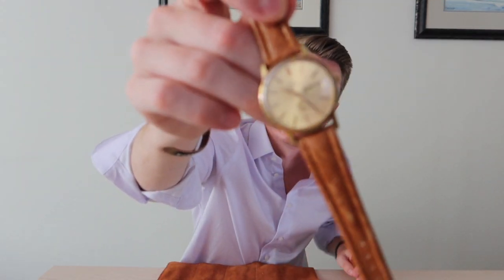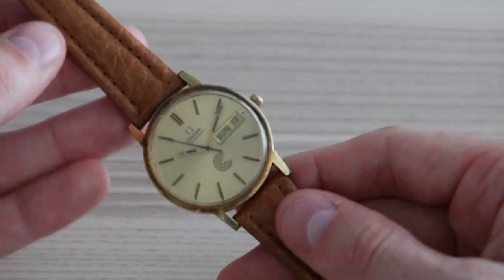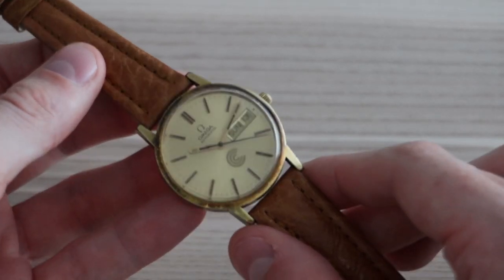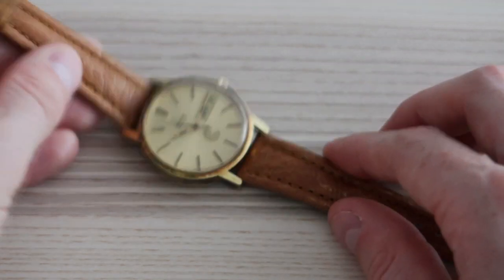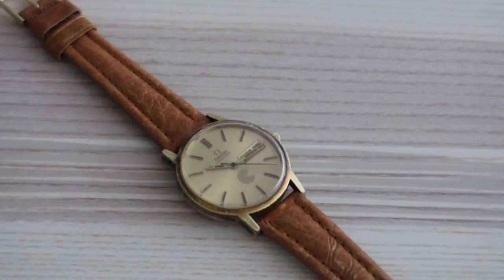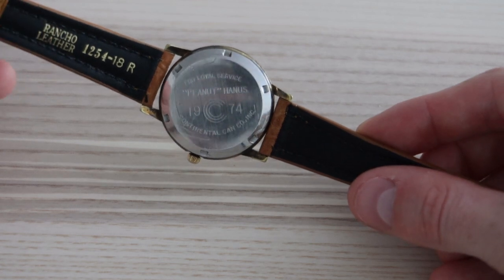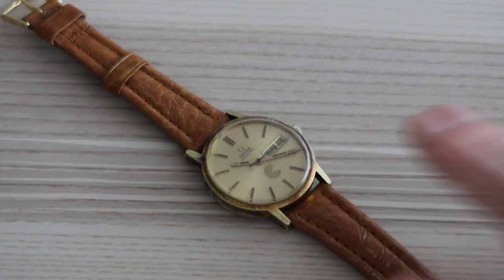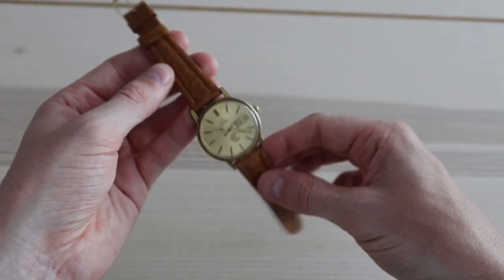The 1972 Omega Day Date Reference 1660117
To call a watch untouched is a big statement. Collectors are finding it harder and harder to find watches that truly have not been polished, cleaned, or altered from how it came from the factory. So it is hard to state that this Omega is untouched but to our eye, that is exactly what this Day Date is.

The watch is the reference 1660117 manufactured by Omega in 1972. The reference is part of the Geneve line watches that Omega produced along with other lines, such as the Seamaster, De Ville, and Constellation lines. Many collectors will point to the Seamaster and Constellation lines of watches as being more collectible. Mainly due to variation in dials, case, and lug design, collectors are able to explore these models much more broadly. So on the outset, this Geneve might fall into the trap of being too similar to other models. But what really is unique about this specific model is three fold; originality, patina, and provenance.

The reference 1660117 is an automatic watch introduced by Omega in 1972. The reference was produced throughout the 1970’s and featured an automatic movement, that ran a day and date complication. The dials of the watch had the two complications at 3 o’clock, the traditional location for these complications on many watches. This version has a champagne dial, with applied hour markers and lume plots. Lume was also applied to both the hours and minutes hands. The Omega logo and name are not applied, but printed on the dial. Normally, towards 6 o’clock, the word “Geneve” would be printed to mark which line of watches this went to, but instead, a “C'“ shaped logo is printed. More on that later.

The watch has a yellow gold plated case. But the yellow gold on this watch certainly looks different. It has developed a very unique patina. Now it has always been said that patina is subjective. Either the patina of a dial or patina of a case is liked by a collector or not. But it can differ so wildly with what collectors look for. Looking at the patina on the case, the watch looks to have a dark colour to it, which might not be appealing to many. This has formed because the gold has oxidized to create this colour.

But looking closer, one can actually see patches of the case that have a blue hue to it that looks very attractive. Parts of the lugs as well as the top of the case of the watch have a reddish hue to them which adds a whole additional layer and contrast with the very pristine champagne dial. Crystals get scratched easily, and were regularly replaced. Omega left a nice secret on their crystals though to identify if they were Omega produced crystals. At the center, they would cut the Omega logo into the underside of the crystal. Picking up a loupe, one can clearly see the Omega logo on the crystal, pointing to the possibility of the watch having its original crystal.

The watch is running on the caliber 1020 movement. This movement was based on the Omega caliber 1010 movement, which only had the date function, but in the 1020 the day complication was added. The movements were first introduced in 1972 and produced until 1984, meaning the movement in the watch was one of the first to come out of the factory. The movement has the very typical “rose gold” tone finishing to it, which is actually a cooper alloy, but still looks so typical of vintage Omega. These movements can be tough to manage sometimes by watchmakers. Setting the tension on the cannon pinion, the piece that makes the watches hands rotate, can be difficult, and if set too tightly, can cause the teeth on the minute wheel to shear off. If too little tension though, the hands won’t be able to move through the date change.

Turning the watch over is where a fun bit of provenance is displayed. The stainless steel caseback has a hand-engraved dedication “For Loyal Service, ‘Peanut’ Hanus, 1974, Continental Can Co, Inc”. The inscription likely points to the sale and gifting of the watch in 1974 to an individual who worked for Continental Can Co. Continental Can Company was an American producer of metal containers and packaging based in Stamford, Connecticut. It was founded in 1904 and interestingly helped during World War II by building aircraft parts in their manufacturing plants. They were even involved in an anti-trust lawsuit in 1956 when they tried to acquire the third largest producer of glass containers. Most of the company was later sold and really is not in existence anymore.